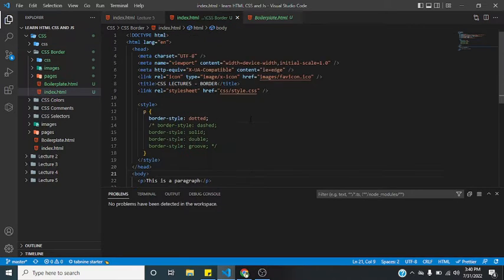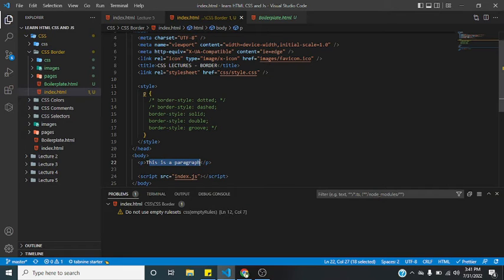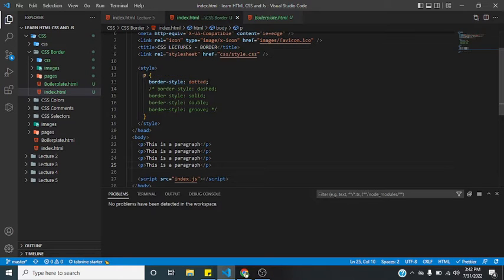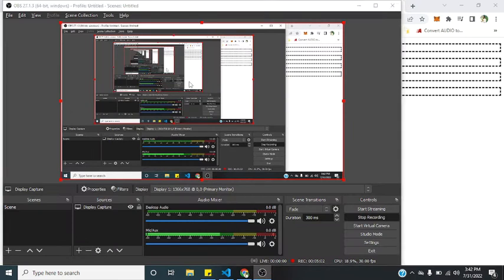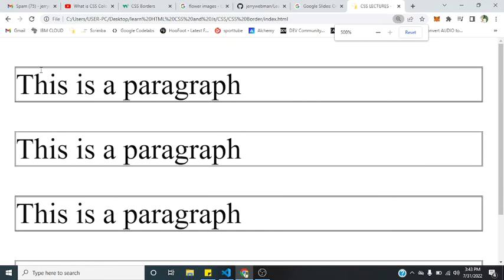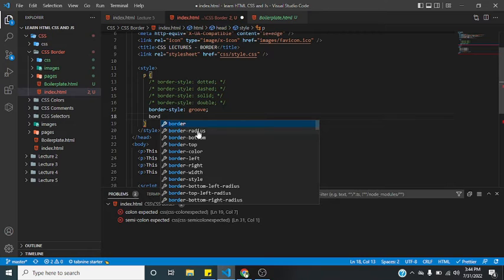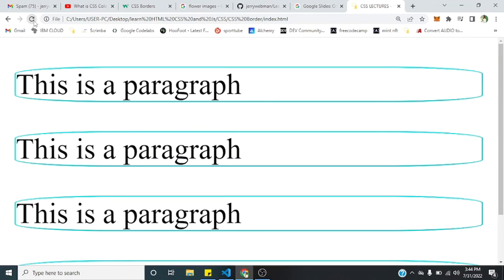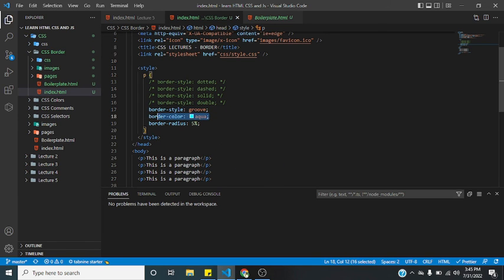What is CSS Borders? | Learn CSS Borders ? | in Pidgin English | JerryWebman |Web Development.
What is CSS Borders?

The CSS border properties allow you to specify the style, width, and color of an element's border.

A modern day website is made up of 3 different files, or codes, which are:
1. HTML = Structure
2. Javascript = Behavior
3. CSS = Appearance & Style

CSS an acronym for "Cascading Style Sheet".
CSS helps determine things like colors, fonts, the positioning of certain elements, and even a little bit of animation.

Learn how to design/develop website from start to finish

1. HTML (HyperText Markup Language): is the code that is used to structure a web page and its content.

2. CSS is the language we use to style an HTML document.

3. Javascript: JavaScript is the world's most popular programming language. JavaScript is the programming language of the Web.

4. React Js: A JavaScript library for building user interfaces.

5. Node Js: is a JavaScript runtime built on Chrome's V8 JavaScript engine.